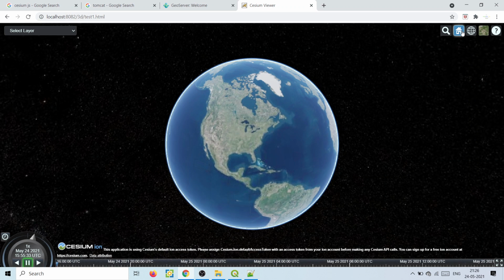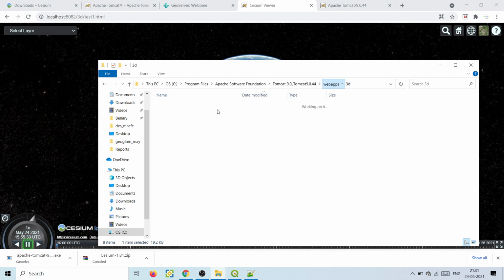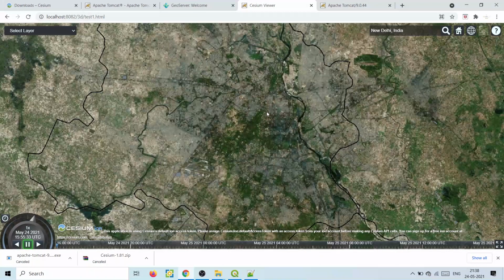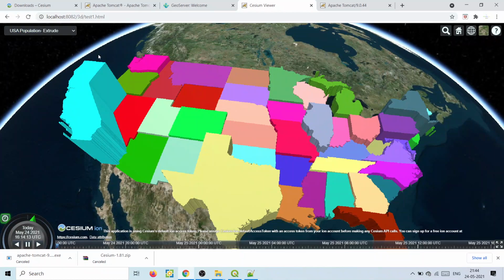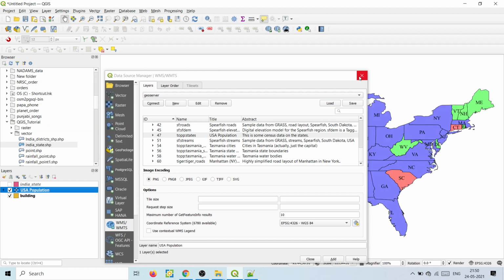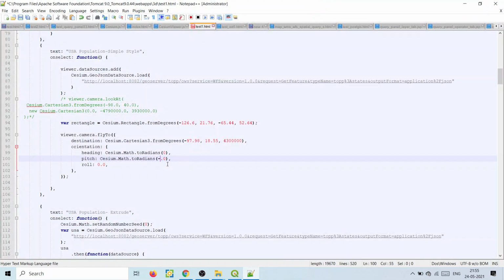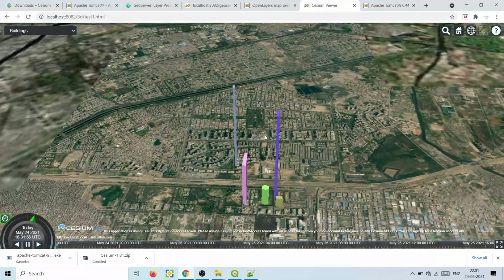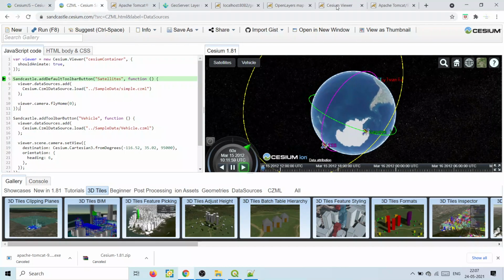3D WebGIS development using Cesium JS (Google Earth like Application)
This video shows how to develop 3D WebGIS (Google Earth like Application) using Cesium JS